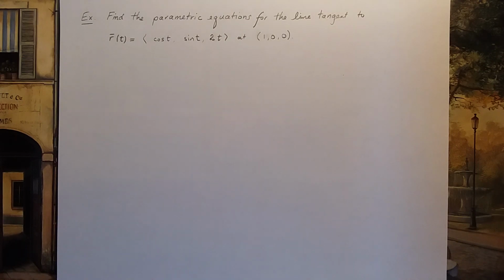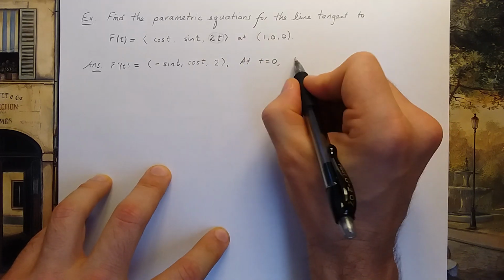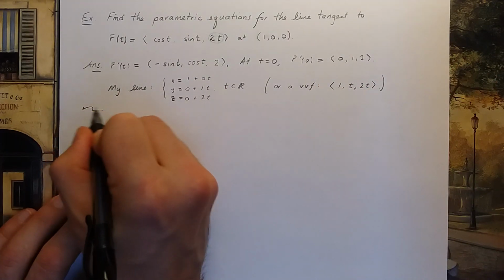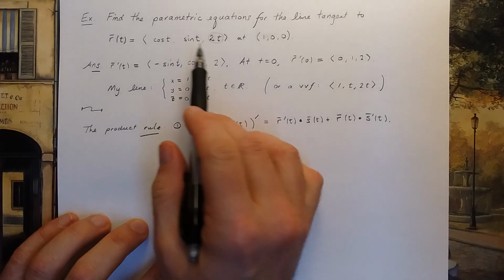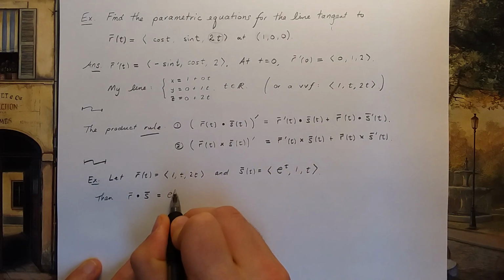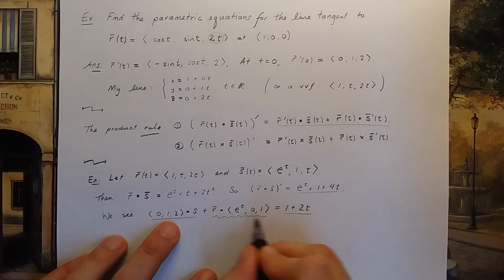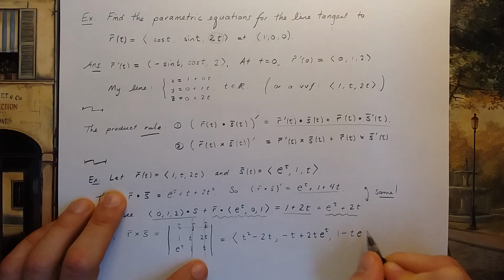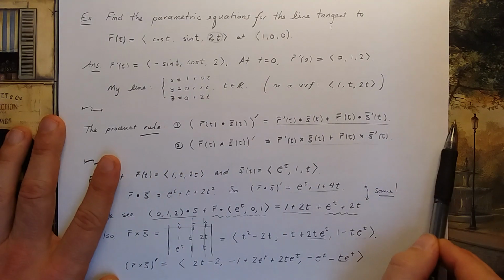The product rule